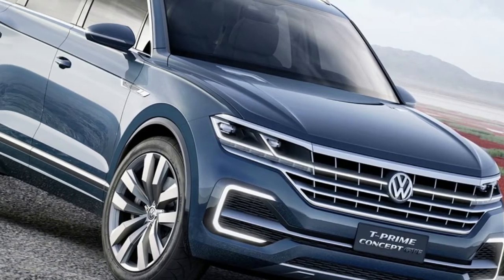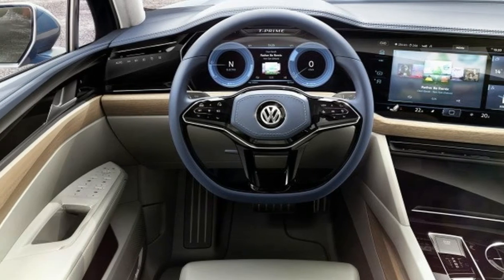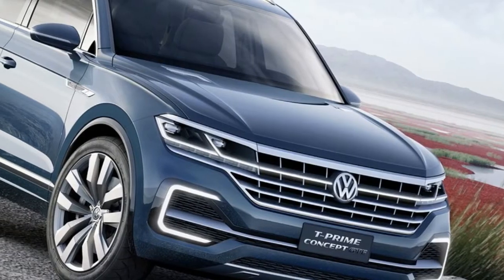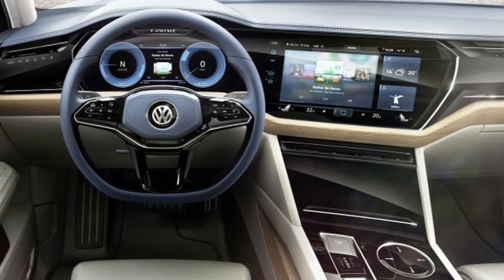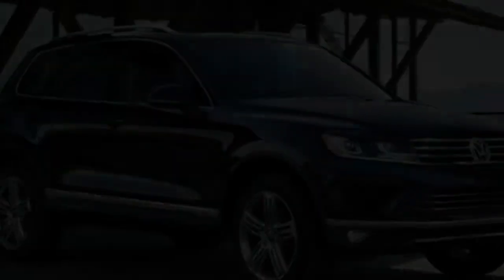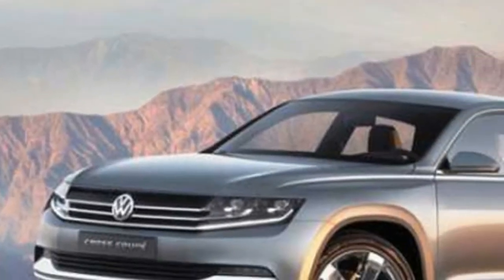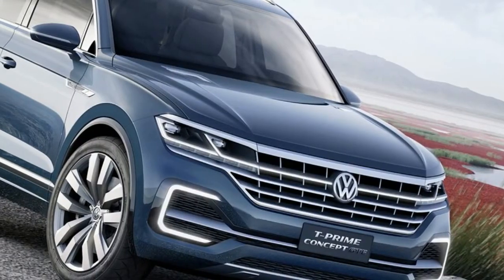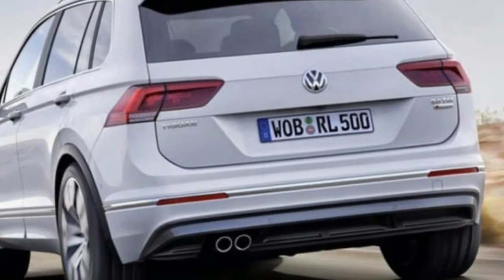WOW !!! New 2018 Volkswagen Touareg Review